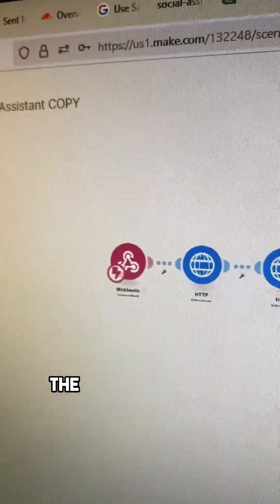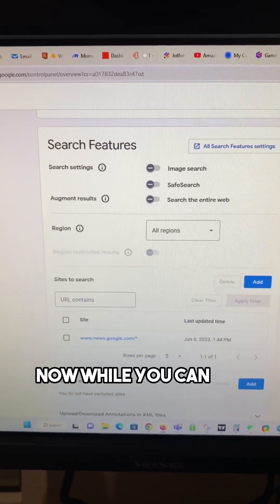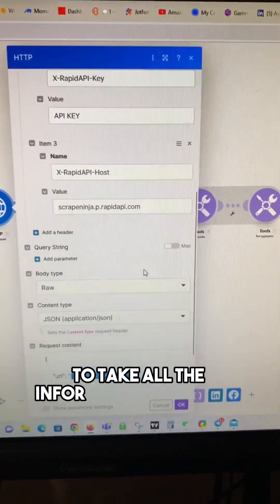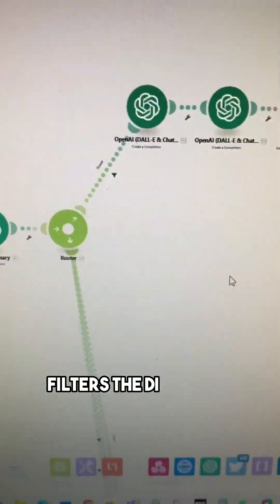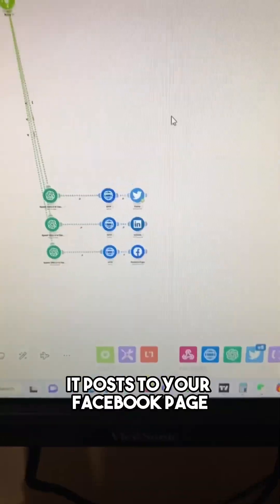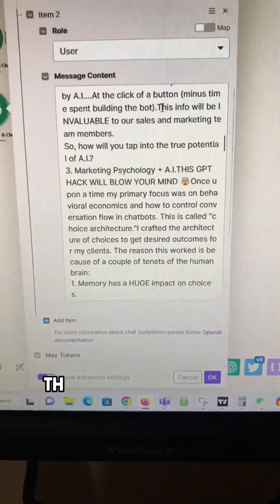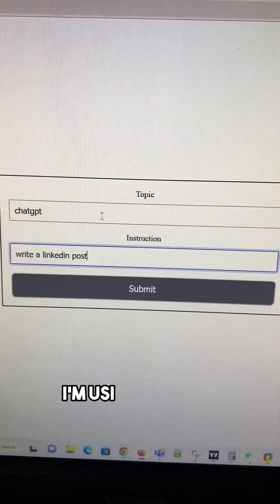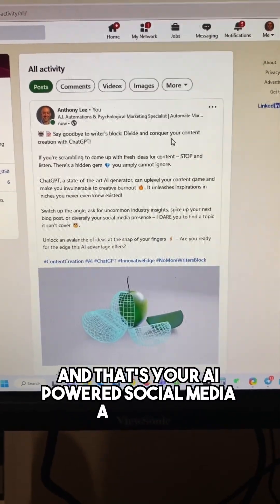A.I. Social Media Assistant Bot (How to Build)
A.I. powered social media assistant lets you post on demand about recent or trending topics.